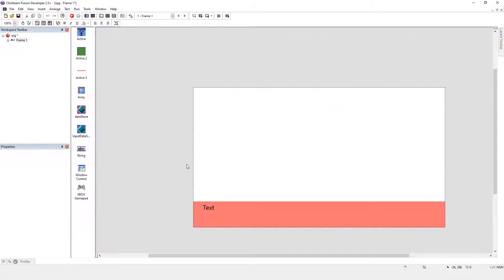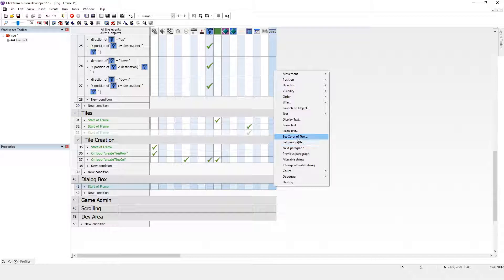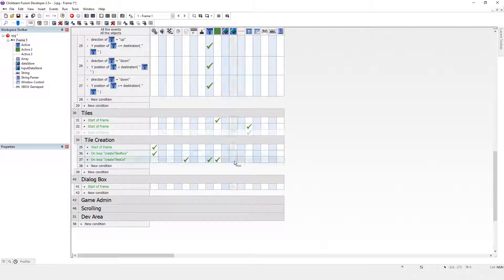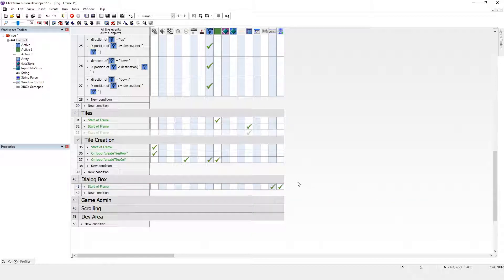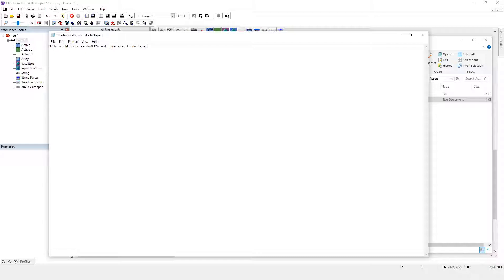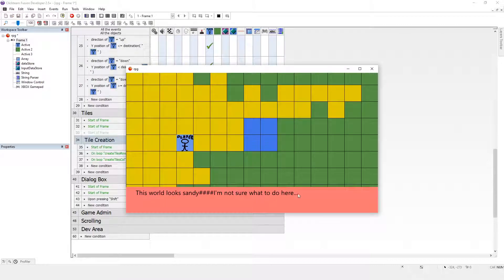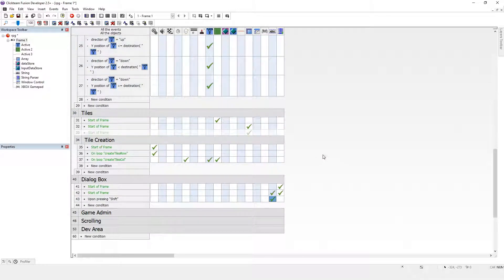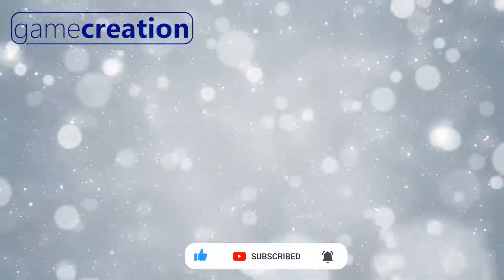Load External Text - Clickteam Fusion 2.5